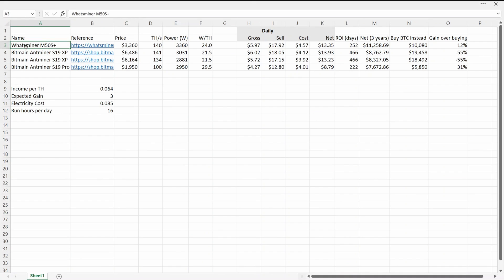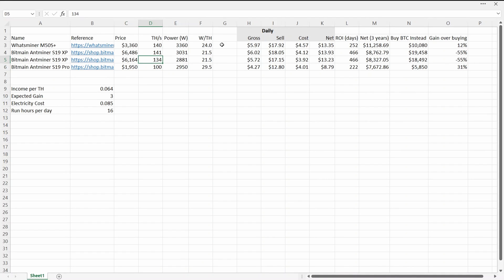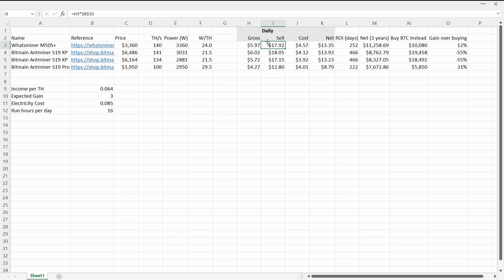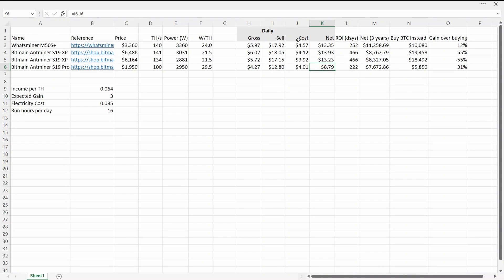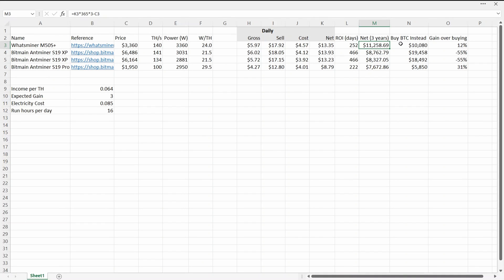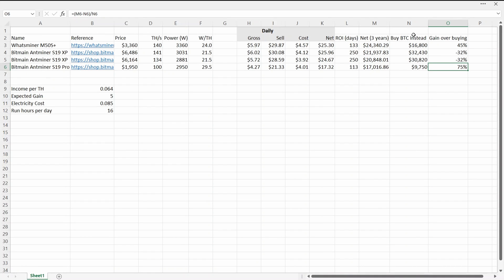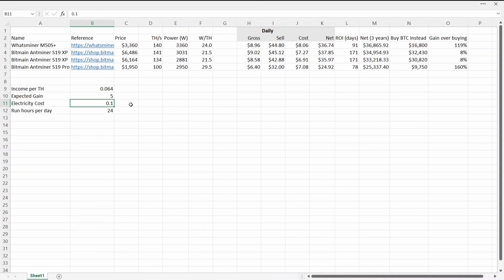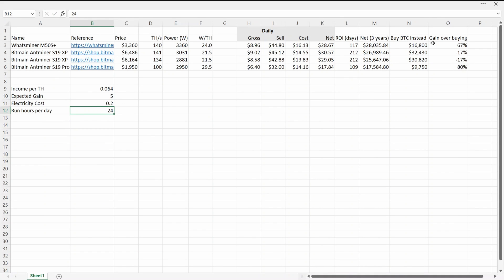Buy Bitcoin ASIC - WhatsMiner or Bitmain AntMiner 2022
I'm a home miner and was thinking about buying another Bitcoin ASIC.  I narrowed it down to WhatsMiner and Bitmain Antminer S19 options, and decided to spreadsheet it up to see which one makes the most sense.

00:00 Intro
00:14 ASICs Being Considered
01:37 Input Variables
02:21 Daily Results
03:59 3 Year Return
04:30 What if you bought BTC instead?
05:04 Trying different scenarios
08:21 Outtro